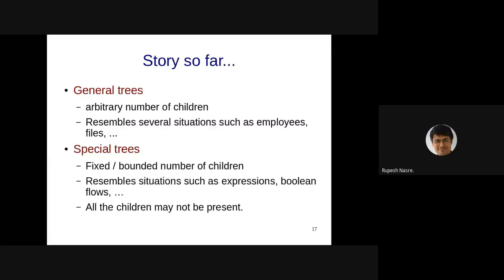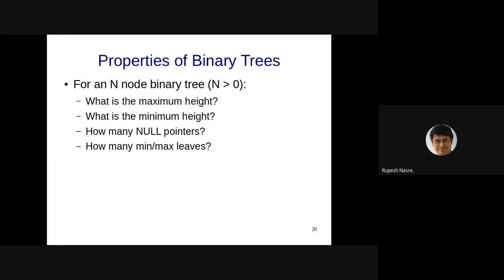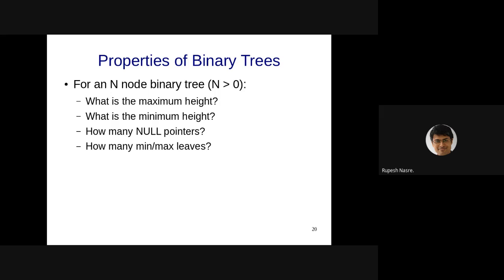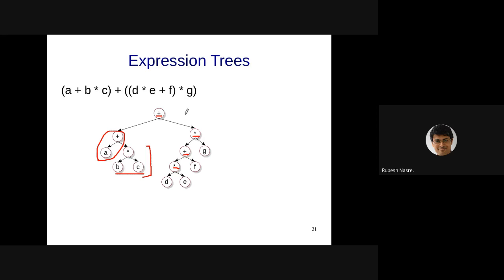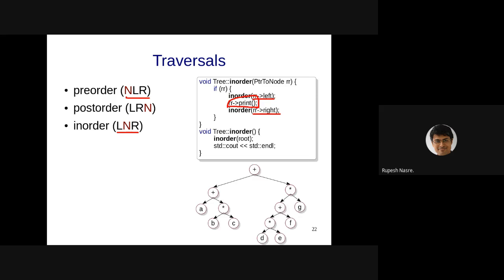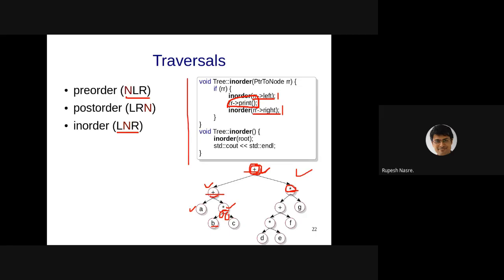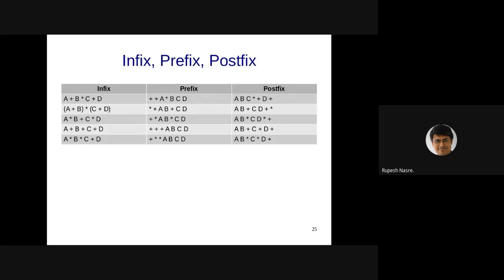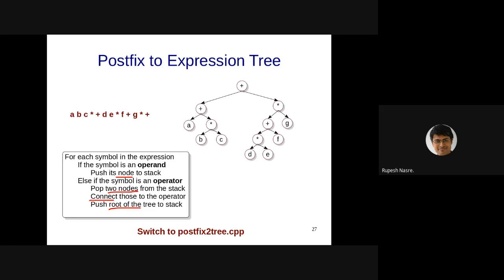PDS: L28: K-ary Trees, Application to Expressions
Abhishek Kumar Raj bs18b010: no of node
Shania Mitra ch18b067: N
B V Murari mm18b015: N?
Shania Mitra ch18b067: log2(N)
B V Murari mm18b015: Logn
Abhishek Kumar Raj bs18b010: log2(n)
Shania Mitra ch18b067: kth level has 2^k lnodes
B V Murari mm18b015: Split
Abhishek Kumar Raj bs18b010: it will vary.
B V Murari mm18b015: It should not vary right, because if we consider null pointer also part of tree then total edges will remain constant
Shania Mitra ch18b067: 1?
B V Murari mm18b015: 1
Surya Narayanan Venkat Narayanan mm18b036: 1
Naimisha ae19b018: max is N/2 ?
Kasibhatla Srivatsava me18b055: Min 1
Max ceil n/2
Kasibhatla Srivatsava me18b055: 2^(h+1)-1
Naimisha ae19b018: 2^H
Naimisha ae19b018: 2^H - 1 sorry
ed19b054 Mrityunjay Shukla: 2^h-1
Surya Narayanan Venkat Narayanan mm18b036: 2^h - 1
Shania Mitra ch18b067: 0
Rishabh Tushar Shah me18b029: 0
Avula Yashwanth Reddy me18b006: 0
Andrea Elizabeth Biju ae19b027: Node left right
Rishabh Tushar Shah me18b029: node left right
Bandaru Mani Chandana ch17b004: Node, left, right?
Adarsh D bs18b011: Node left right
Avula Yashwanth Reddy me18b006: node left right
Basavalinganagowda Sreya ae19b002: node, left right
Shania Mitra ch18b067: How do we do inorder iteratively?
Kasibhatla Srivatsava me18b055: Using stack.. we can convert recursion to iteration using stack
Shania Mitra ch18b067: a+b*c+d*e+f*g
Shania Mitra ch18b067: No
B V Murari mm18b015: no
Surya Narayanan Venkat Narayanan mm18b036: No
Shania Mitra ch18b067: parantheses
B V Murari mm18b015: paranthess
B V Murari mm18b015: its like given a postorrder traversal construct a tree?
Andrea Elizabeth Biju ae19b027: keep putting into stack, when reach operator,
Andrea Elizabeth Biju ae19b027: pop two elements
Andrea Elizabeth Biju ae19b027: first on left then op then right
B V Murari mm18b015: we can do it recursively,
root = new Node(char)
root-]left = construct()
root-]right = construct()
i am not sure abt the parameters
Andrea Elizabeth Biju ae19b027: can we do recursive without storing the string
B V Murari mm18b015: one early request, can we have quiz 2 in the afternoon, i think some students have lab and some of us have a class in the morning ?
Andrea Elizabeth Biju ae19b027: if we process the postfix from left to right
Andrea Elizabeth Biju ae19b027: can we do it recursively
Avula Yashwanth Reddy me18b006: since it is post fix root is the last one
Andrea Elizabeth Biju ae19b027: ok sir
Rupesh Nasre.: Quiz 2 on October 9 at 15:00?
Shania Mitra ch18b067: Sir could we get practice questions like was discussed after quiz-1